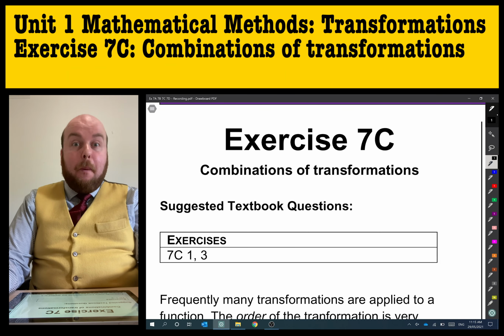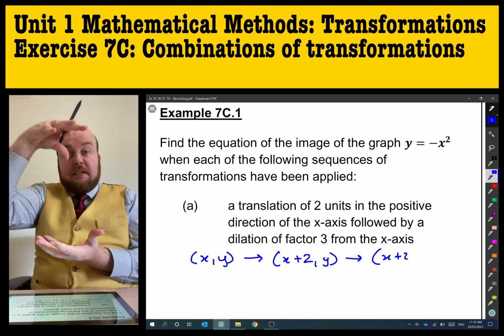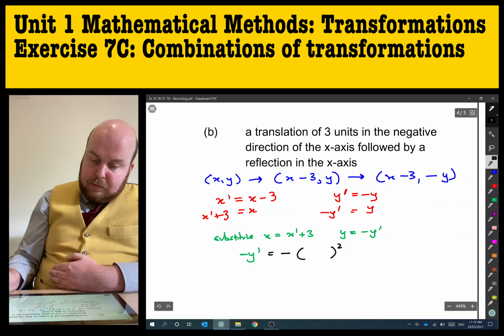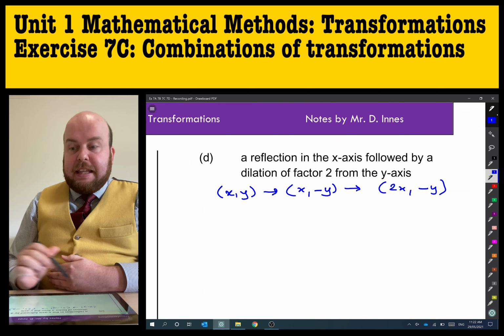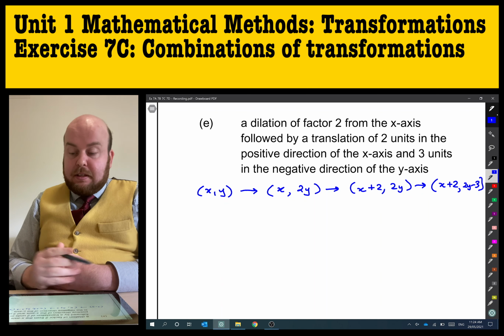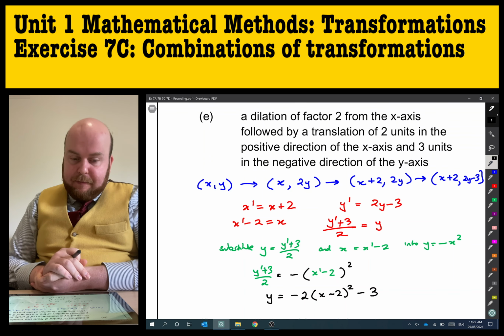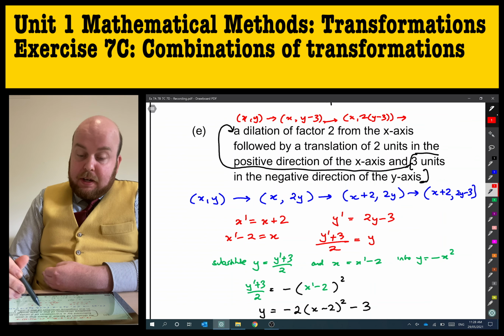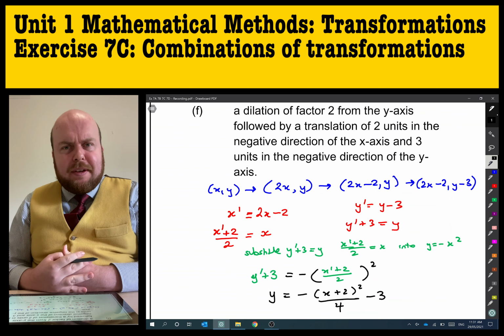Unit 1 Maths Methods: Transformations - 7C: Combinations of Transformations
In this video, Mr Innes will go through how to apply translations, dilations and reflections to functions.